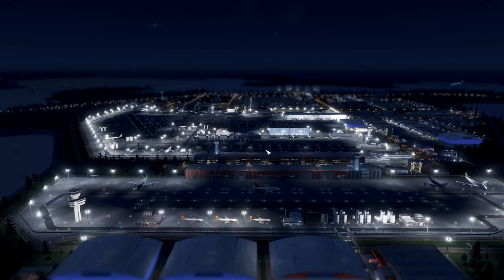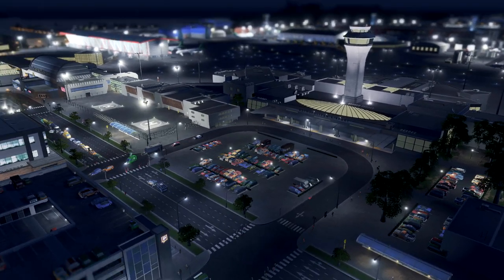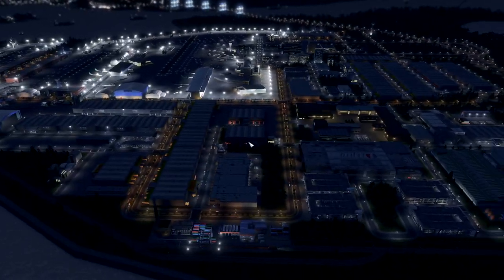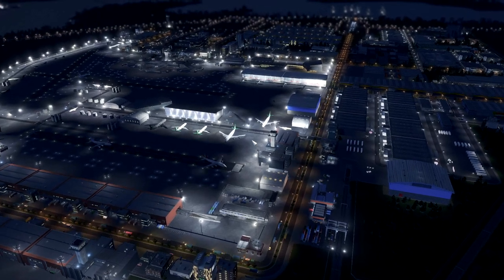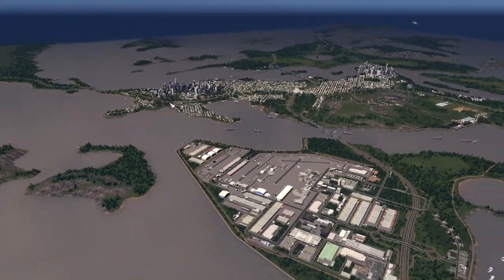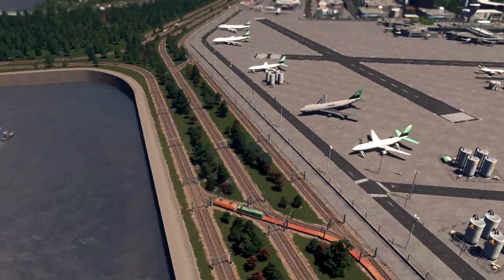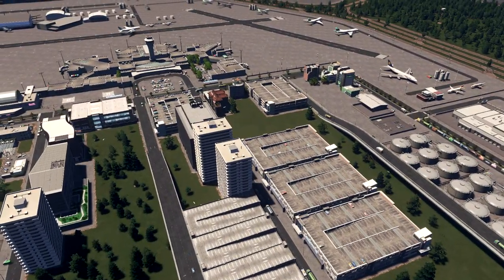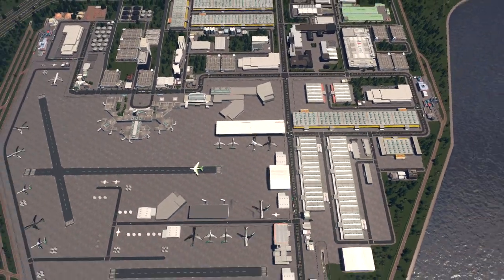Building an Airport in Cities Skylines Sunset Harbor DLC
In this video i will show you the biggest airport i created in Cities Skylines